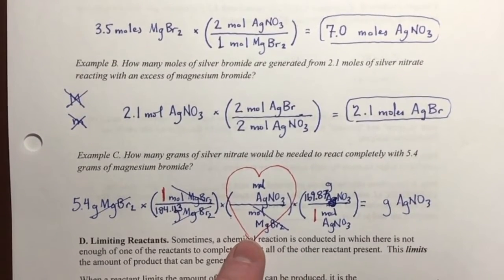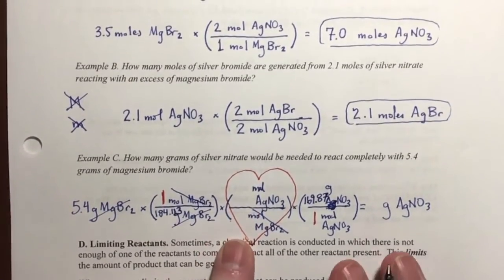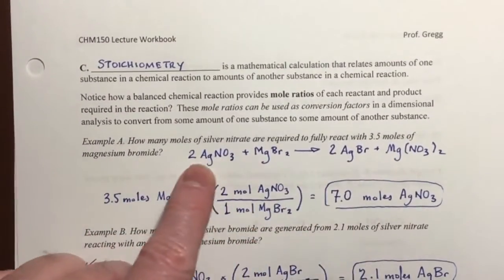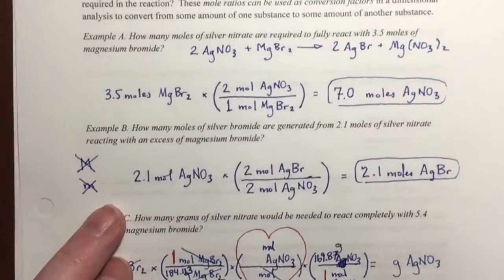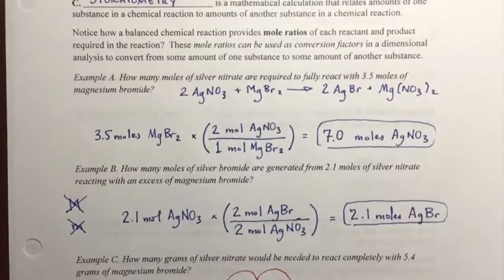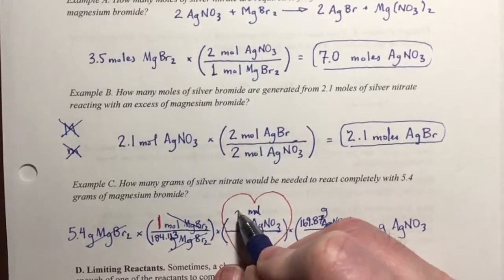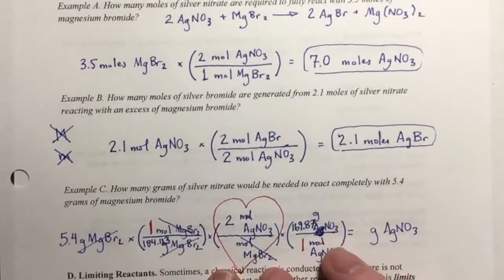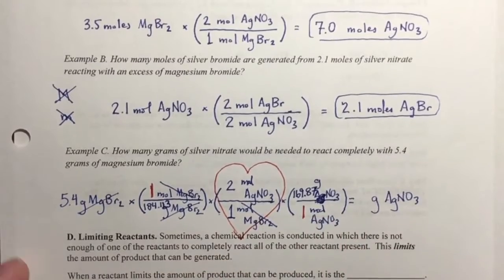Ch7 Video 3B -- Introduction to Stoichiometry, Part B (11m13s)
This video provides an introduction to stoichiometric calculations, relating amounts of chemical substances using a balanced chemical equation.  Part A provides examples of simple mole-to-mole conversions using dimensional analysis. Part B expands the method to convert from grams of one substance to grams of another substance in a chemical reaction.